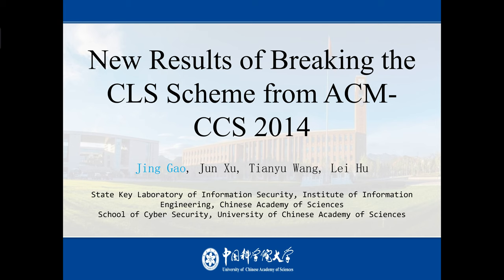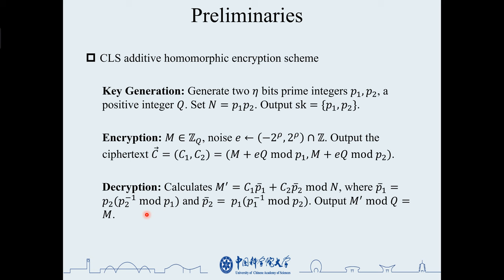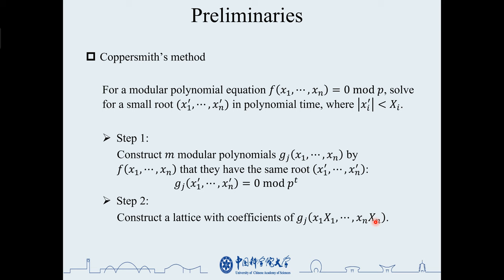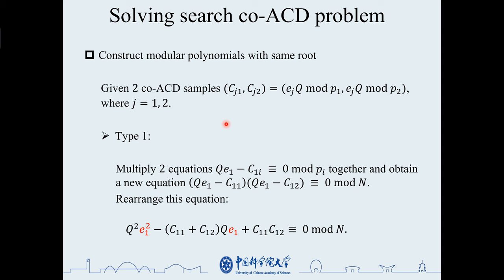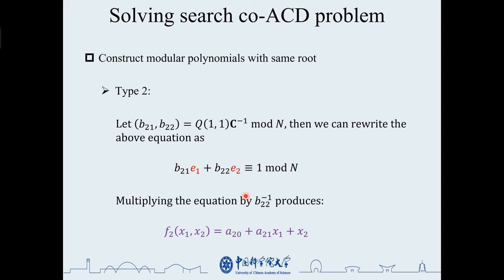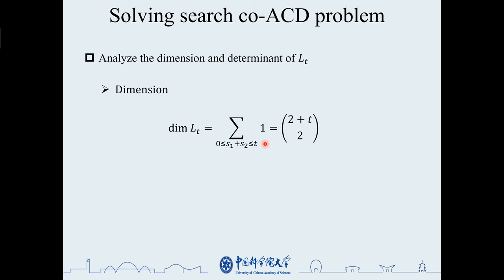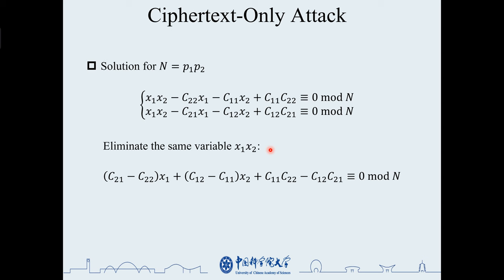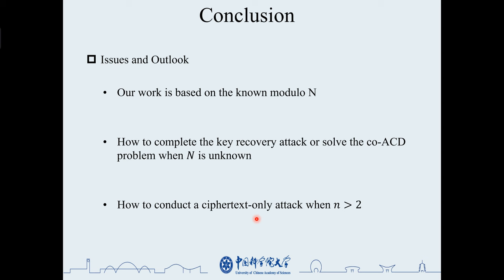ICICS 2022: New Results of Breaking the CLS Scheme from ACM-CCS 2014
Authors: Jing Gao, Jun Xu, Tianyu Wang and Lei Hu

Abstract: At ACM-CCS 2014, Cheon, Lee and Seo introduced a particularly fast additively homomorphic encryption scheme (CLS scheme) based on a new number theoretic assumption, the co-Approximate Common Divisor (co-ACD) assumption. However, at Crypto 2015, Fouque et al. presented several lattice-based attacks that effectively devastated this scheme. They proved that a few known plaintexts are sufficient to break both the symmetric-key and the public-key variants, and they gave a heuristic lattice method for solving the search co-ACD problem.

In this paper, we mainly improve in terms of the number of samples, and propose a new key-retrieval attack. We first give an effective attack by Coppersmith’s method to break the co-ACD problem with N=p1⋯pn is known. If n is within a certain range, our work is theoretically valid for a wider range of parameters. When n=2, we can successfully solve it with only two samples, that is the smallest number of needed samples to the best of our knowledge. A known plaintext attack on the CLS scheme can be simply converted to solving the co-ACD problem with a known N, again requiring fewer samples than before to retrieve the private key. Finally, we show a ciphertext-only attack with a hybrid approach of direct lattice and Coppersmith’s method that can recover the key with a smaller number of ciphertexts and without any restriction on the plaintext size, but N is needed. All of our attacks are heuristic, but we have experimentally verified that these attacks work efficiently for the parameters proposed in the CLS scheme, which can be broken in seconds by experiments.